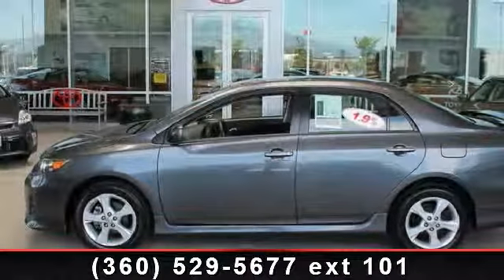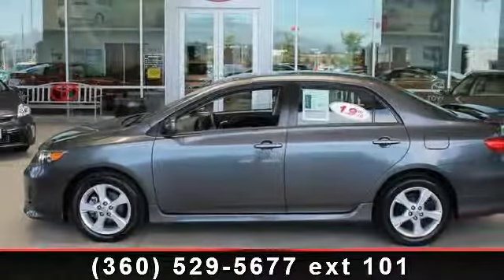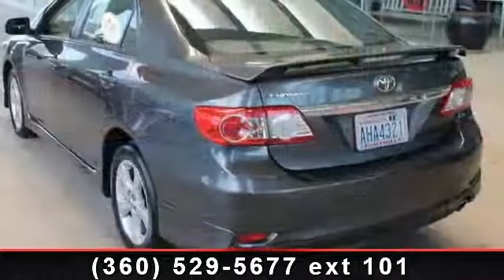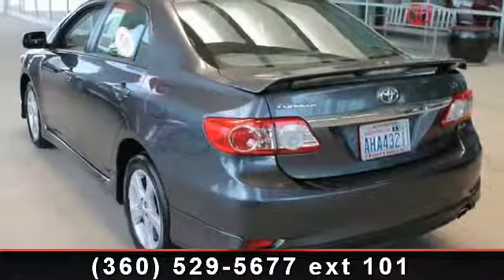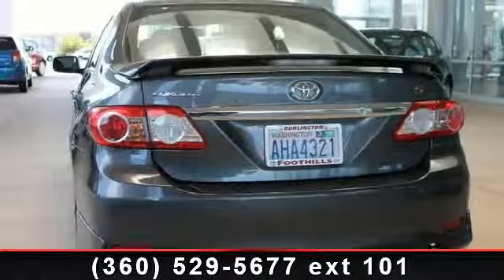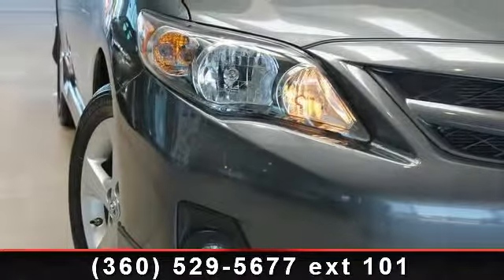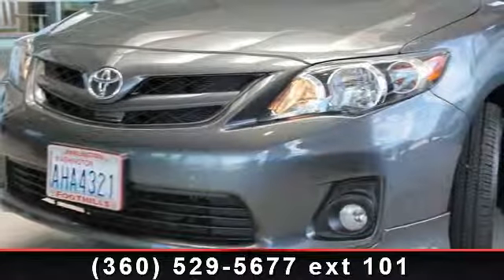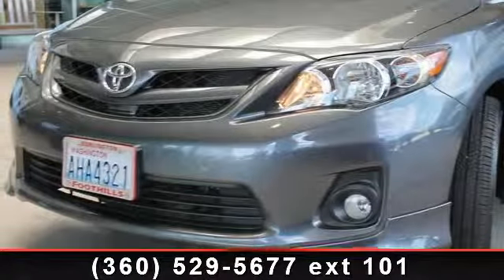2012 Toyota Corolla - Foothills Toyota - Burlington , Wa 98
1.9%APR UP TO 60 MOS O.A.C**CERTIFIED**S MODEL**LOW 12K MILES**AUTOMATIC**SUNROOF**ALLOY WHEELS**REAR SPOILER**AC**CD**CRUISE CONTROL**INCLUDES A 1YR/15000 MILE TOYOTA AUTO CARE MAINTENANCE PLAN**PLUS SAVE EVEN MORE WITH 8.5% SALES TAX**